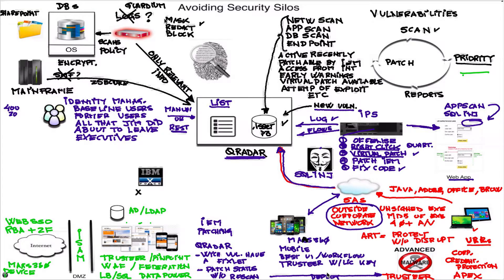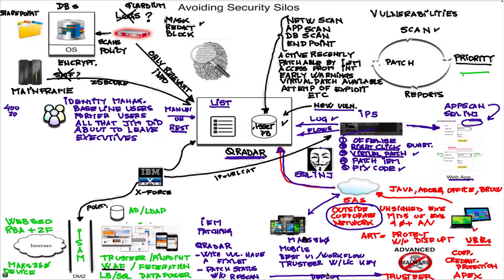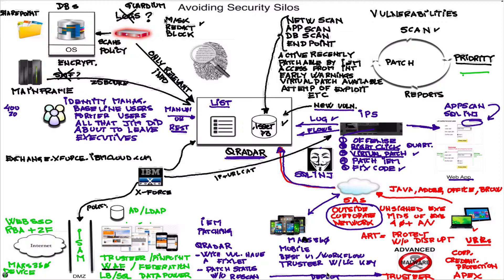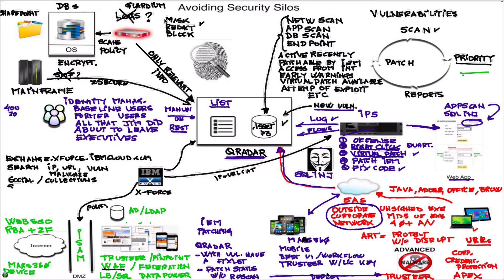Integration 8 of 9 X Force and the eXchange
The X-Force has many of the best malware researchers in the  industry, now they are sharing a lot of information and enabling good guys to collaborate better with the eXchange.